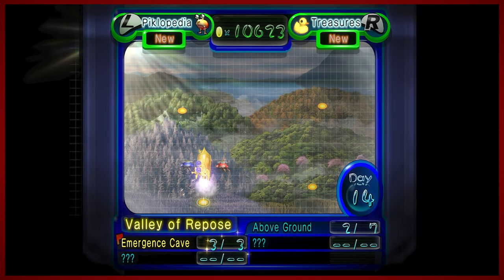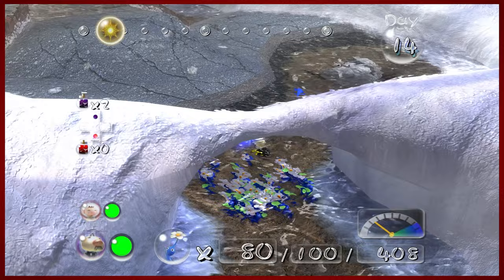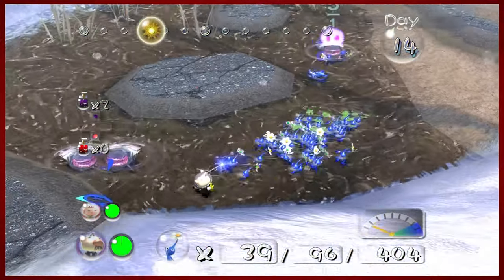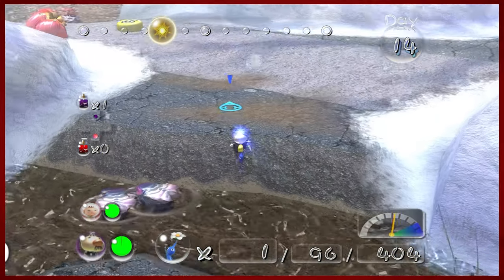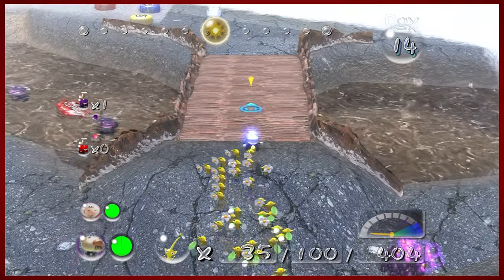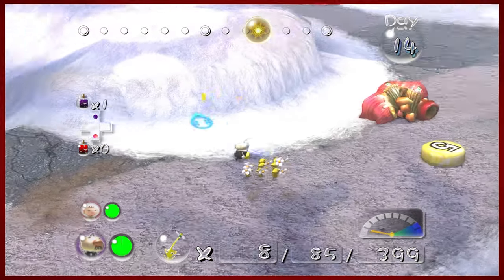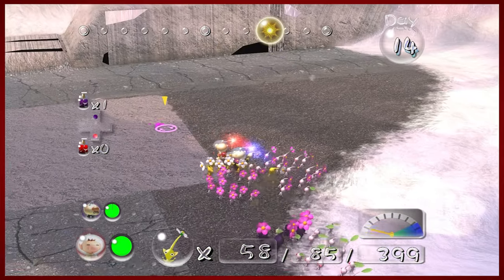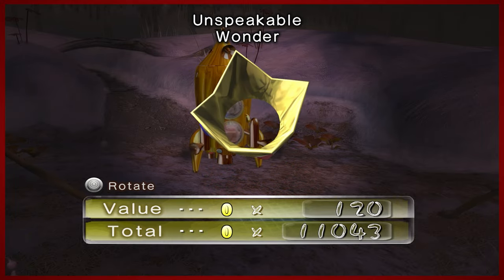King Me | Pikmin 2 - Part 14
Back to the ol' stomping grounds